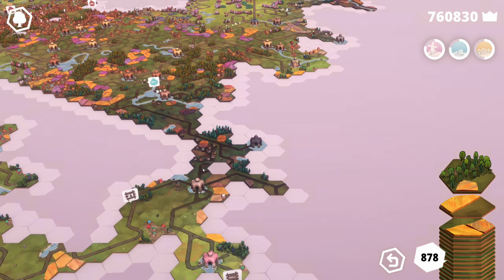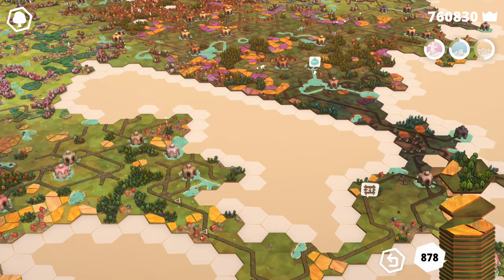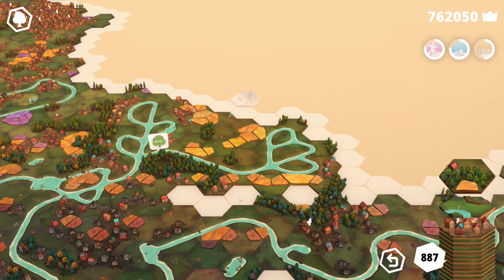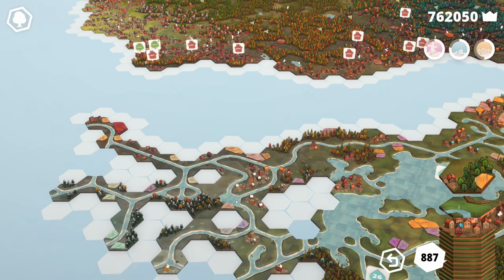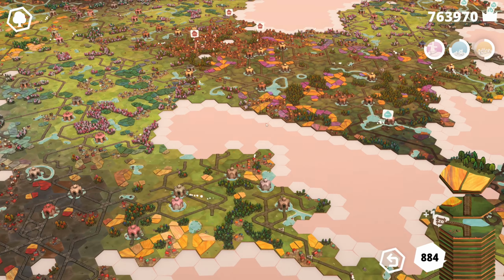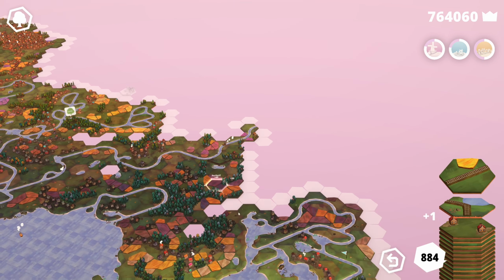Dorfromantik - Episode 202 - 765.000 points!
As far as I was able to find, the developer, Toukana Interactive, have not made any other games. However, feel free to check out their